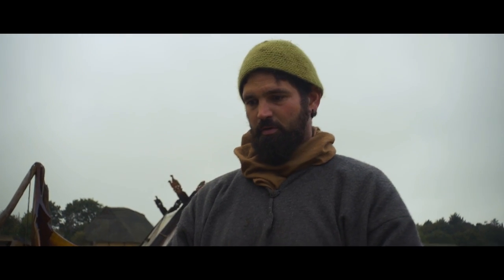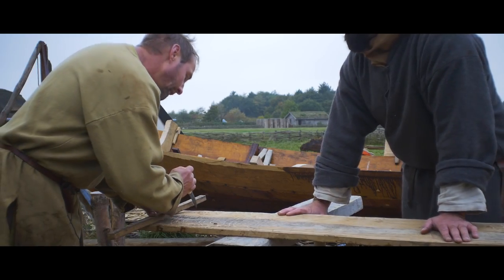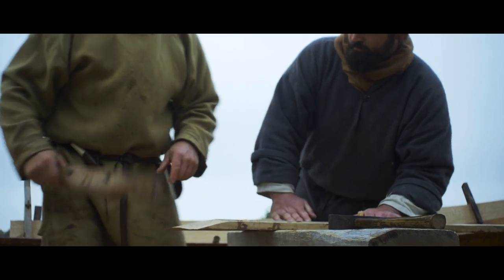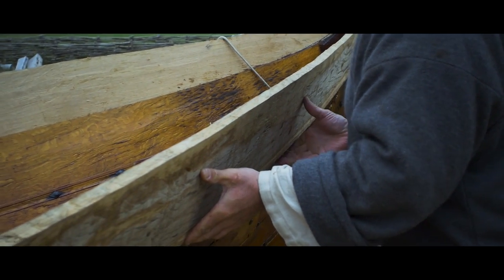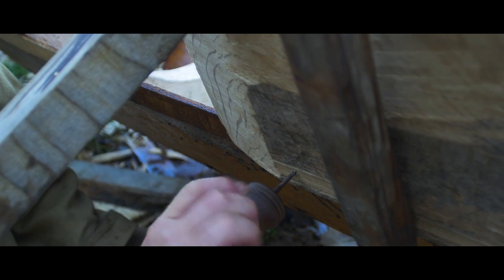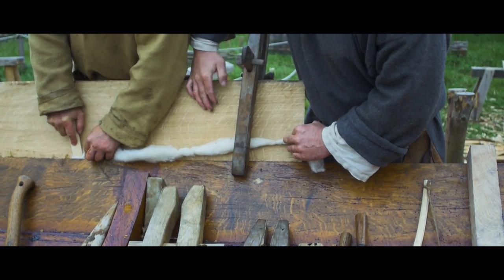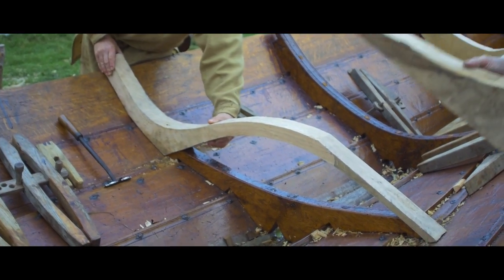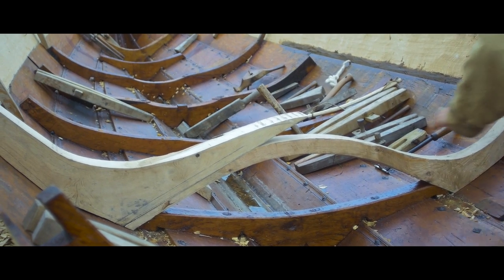RIPA Documentary: Boatbuilding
Throughout the Viking Age, the river Ribe Å was a thoroughfare for clinkerbuilt broadbowed trading ships, small fishing and rowing boats. The river being very shallow, big ships would be at anchor on the coast. The merchandise would be loaded onto smaller boats and carried up the river towards the marketplace in Ribe (Ripa).

Boatbuilding is an old, refined craft handed down from master to apprentice. Usually, the boatbuilder himself also has experience with seafaring and thus knows what makes a good boat. Other craftspeople have been contributing to the boat as well. The blacksmith delivered about 800 handcrafted iron nails, the ropemaker made the lime bast rope, and the weaver spent weeks at producing an 18 sq.m. sail, which at the end of the day costs just as much as the boat itself.

This boat will be 9.25 m long, 2.02 m broad and fit 10 rowers. This type of vessel is excellent for navigating between the islands in the Wadden Sea, for seal hunting, fishing and transport of goods on the river.